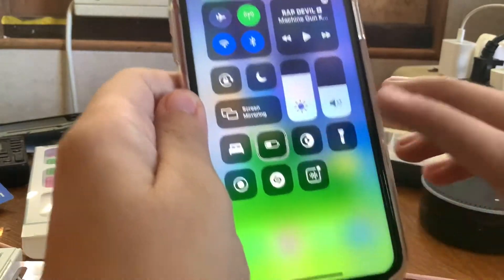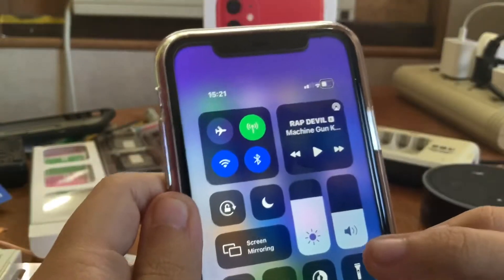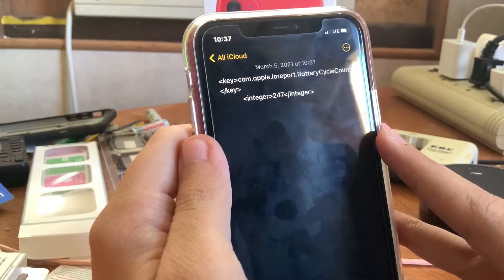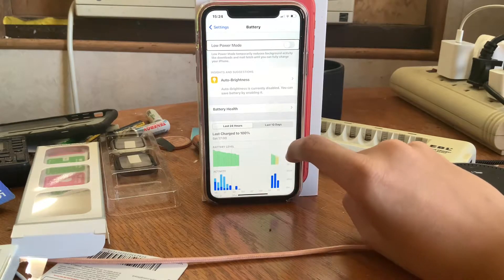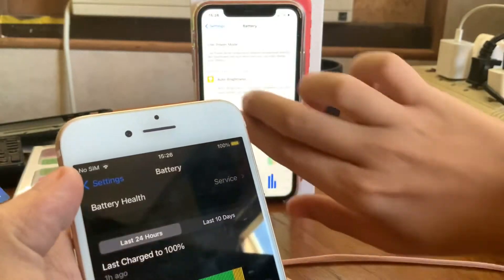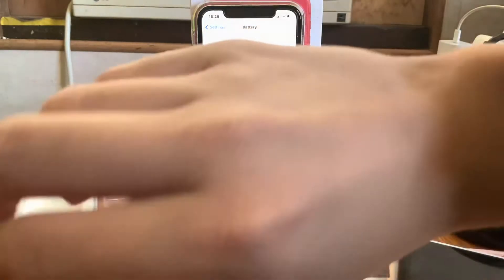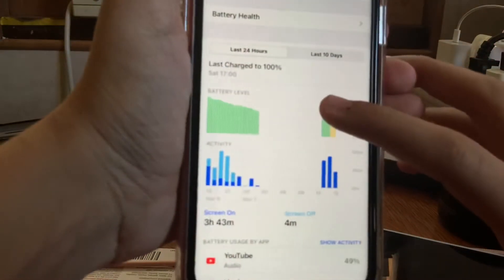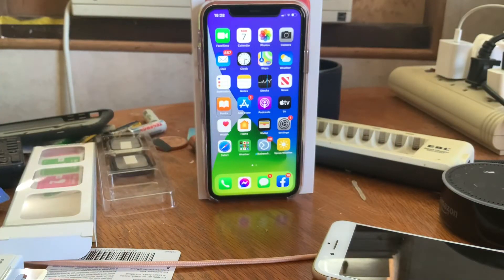iOS 14.5. Interesting?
So in this video I cover the third beta of iOS 14.5, and it appears in the week of testing it I have not really found anything problematic on my end. That’s why I’m asking for everyone’s feedback.
Community groups
I have more videos planned through the upcoming weeks, and going to take a break from just making videos about iOS updates.